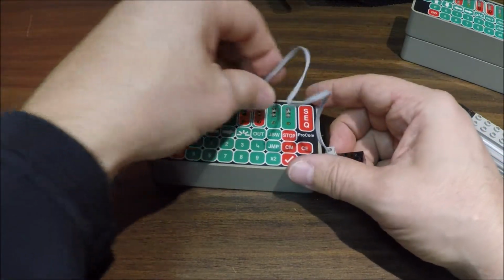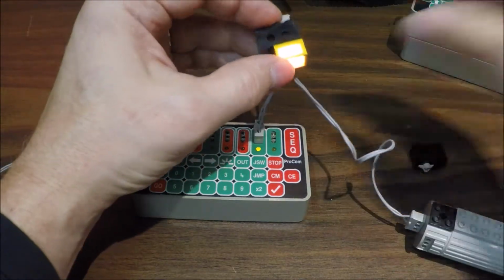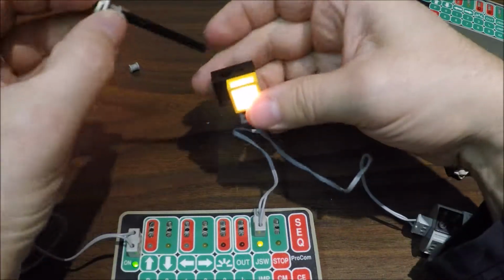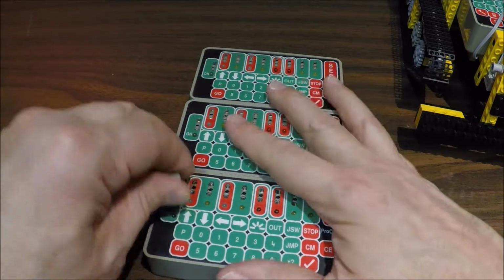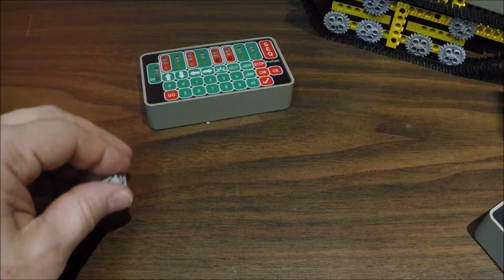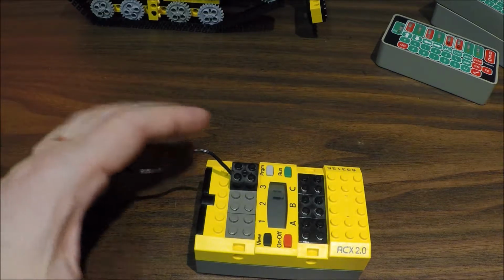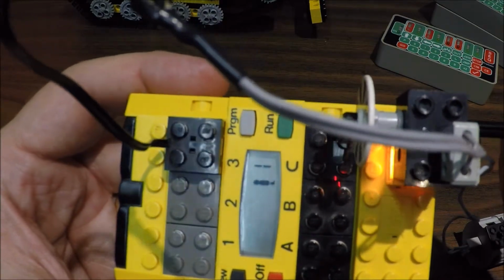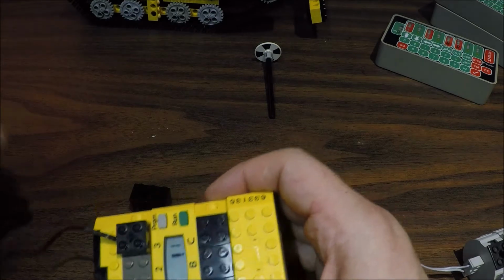DKP - A Quick Video about Touch and Rotation Sensor on the ProCom SEQ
In this video I attached a 4.5 volt touch sensor and a 4.5 volt rotation sensor to the SEQ to see what happens.

I also test the 4 SEQ's and find that a few don't work on a specific function--the OUT command

Finally, I try the touch sensor and the rotation sensor on the RCX.